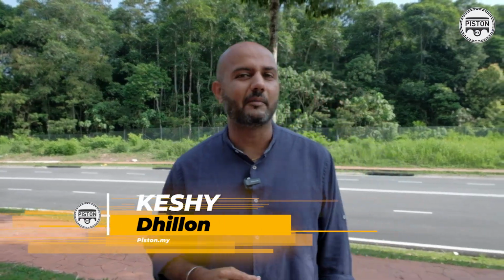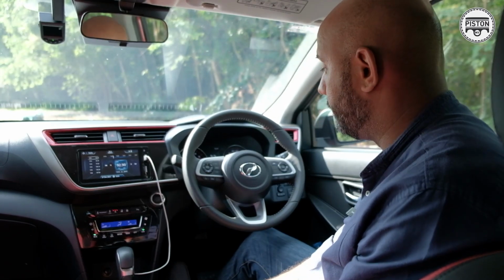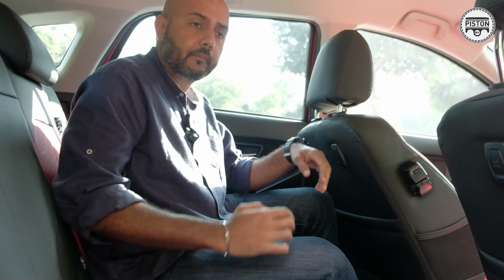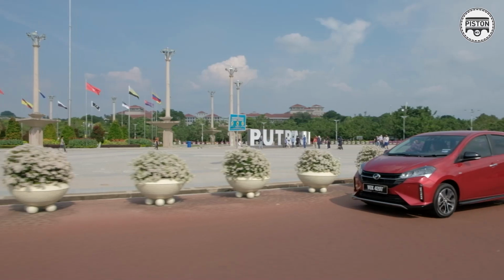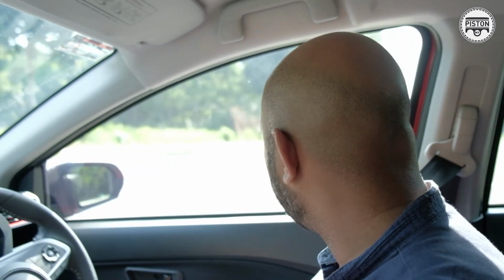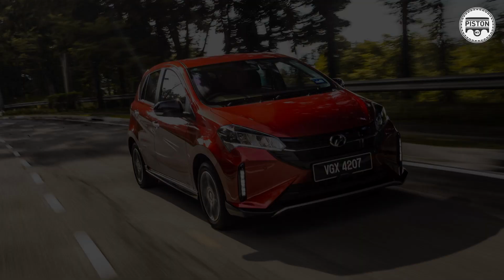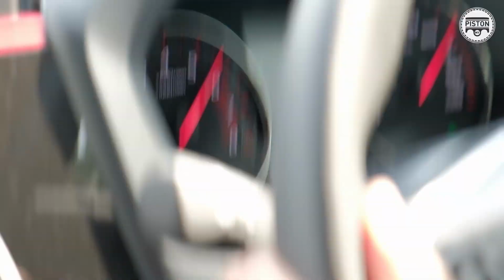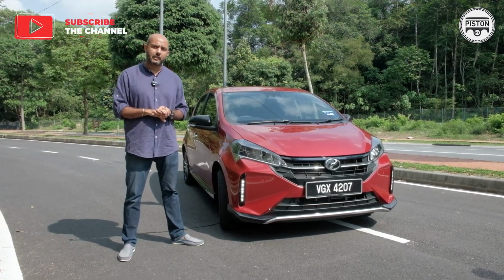New Perodua Myvi 1.5 AV: We Explain Why This Expensive Myvi Is A Quite A Good Buy!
There was a time when a Perodua Myvi was the go to car if you wanted something affordable and reliable to go about your daily business. It was so good that the Myvi has come to symbolise Malaysian roads more than the Proton Saga - Malaysia's first national car.

But today though, the Myvi is no longer affordable, especially the 1.5 AV. Even the entry level models cost somewhere in the mid RM40,000 category.

But you get quite a lot of features and an impressive array of safety features.

In this video we show you what you get and why the new Myvi 1.5 AV is actually quite a good buy even though it costs close to RM60,000, a price category that was once unimaginable for a Myvi.